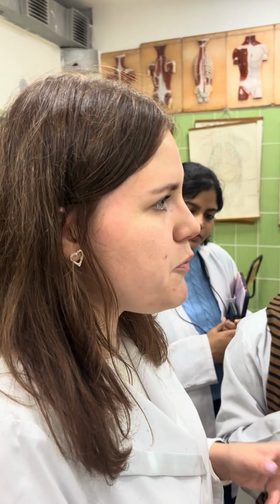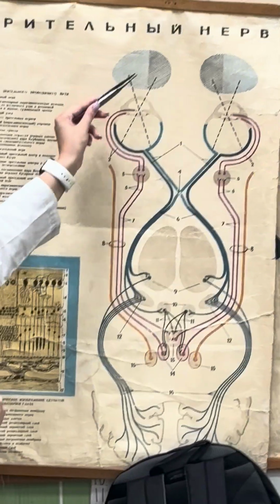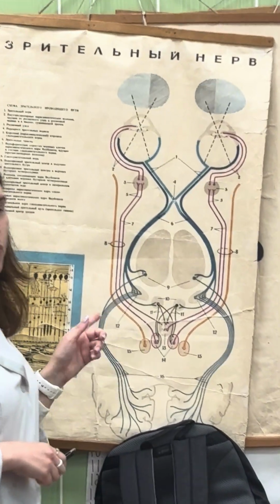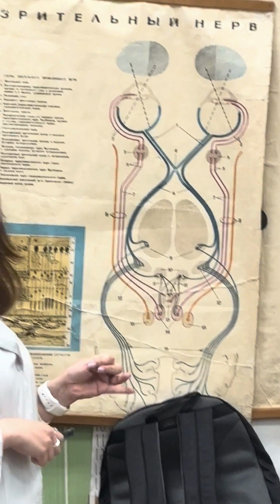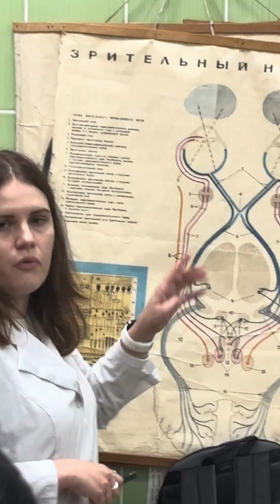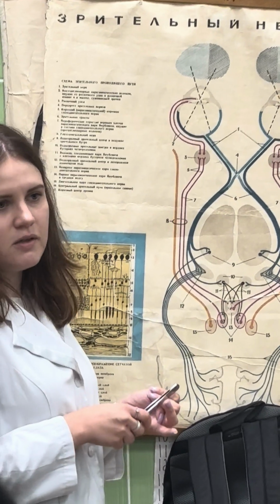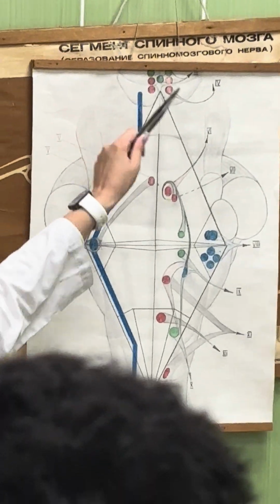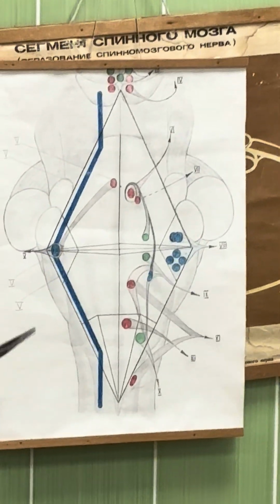Cranial nerve 1 to 6